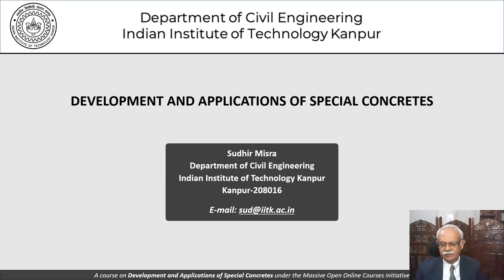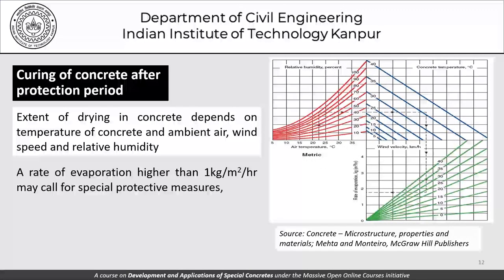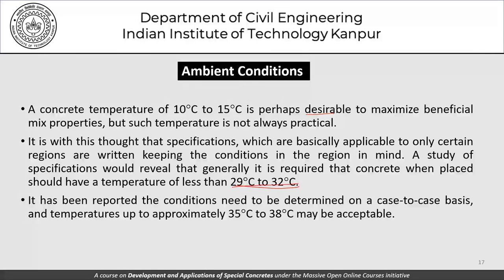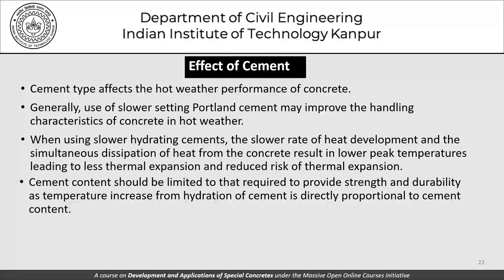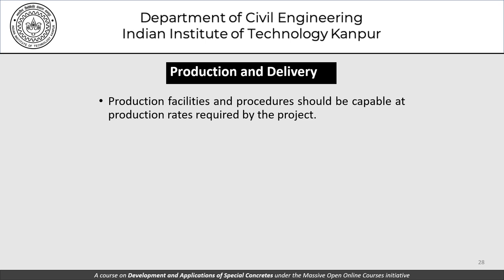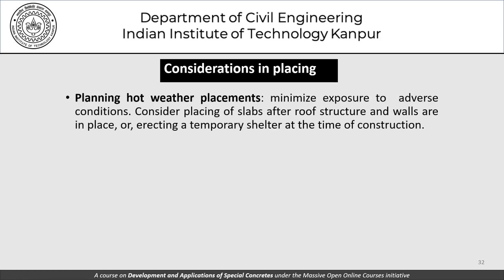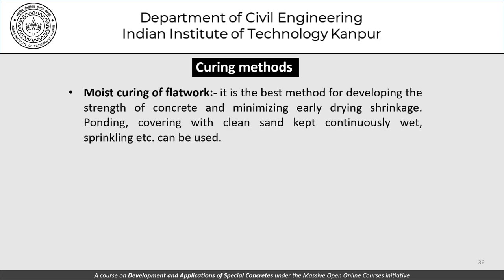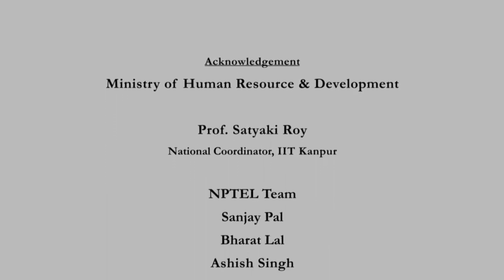noc21-ce19-lec12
hot weather concrete, cracking in concrete under hot weather, water requirements, effect of concrete constituents on hot weather performance, Effect of stages of concrete construction on hot weather performance